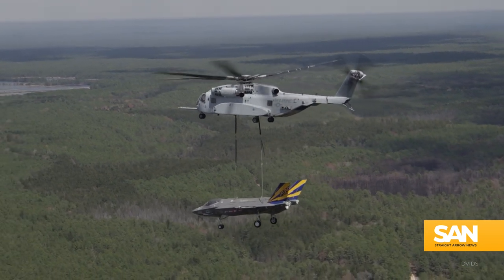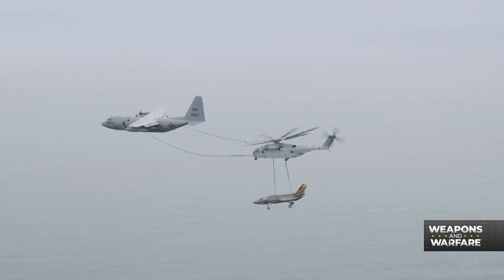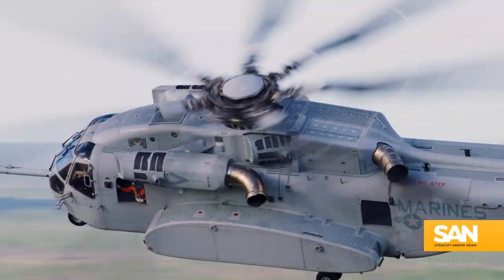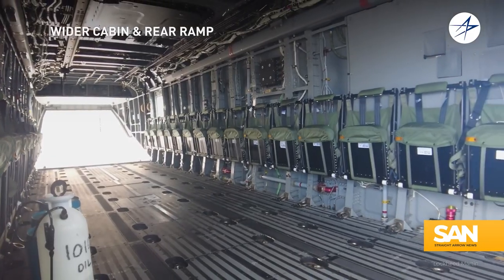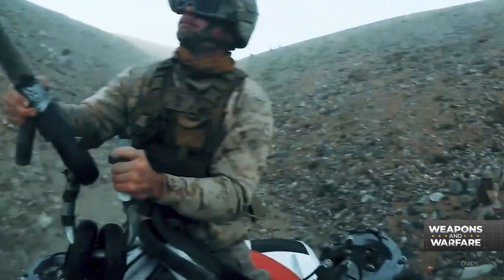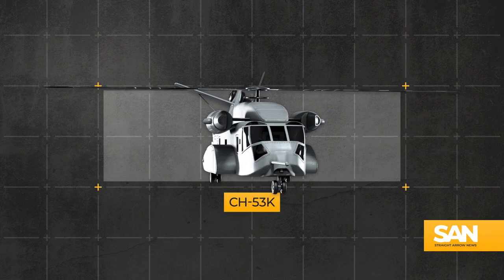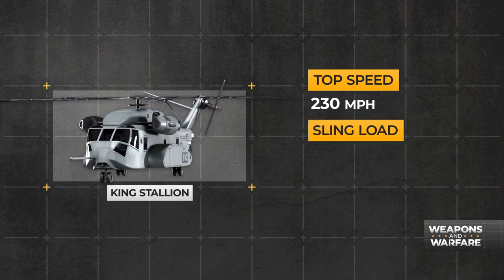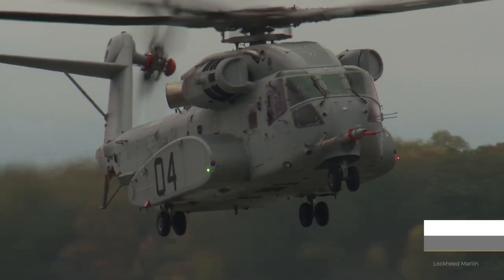Sikorsky’s King Stallion gives USMC added muscle: Weapon of the week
America’s military operations are constantly evolving. From boot camp to boots on the ground, SAN anchor Ryan Robertson provides in-depth coverage of international armed conflicts and the latest technological developments in weaponry worldwide. This is Weapons And Warfare.